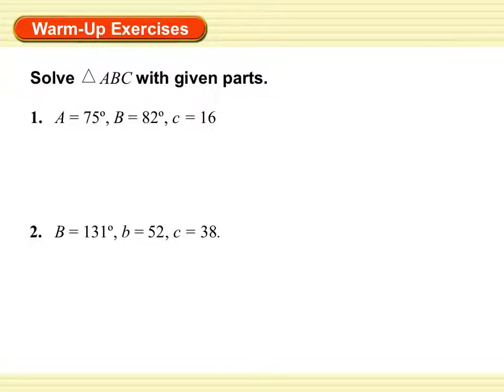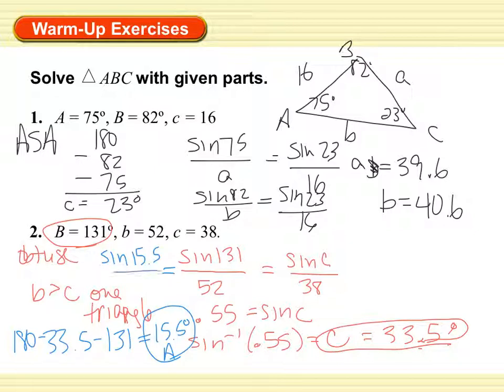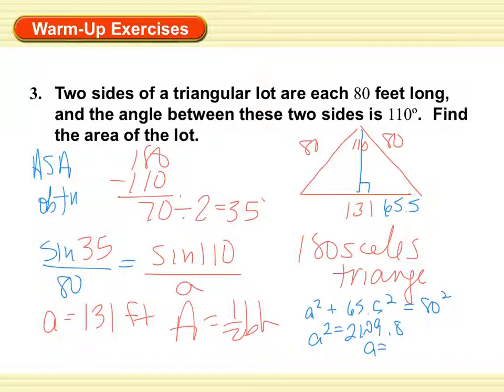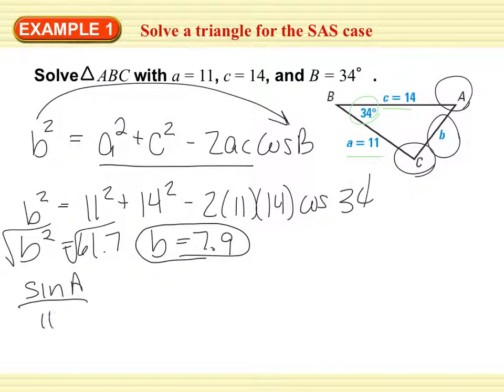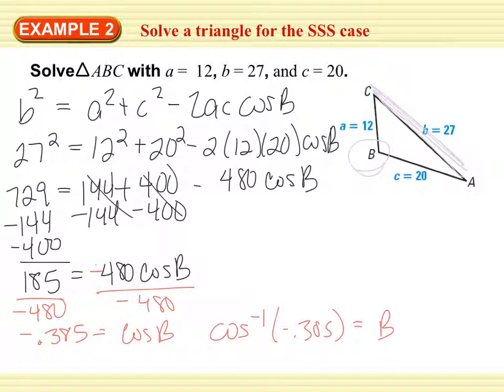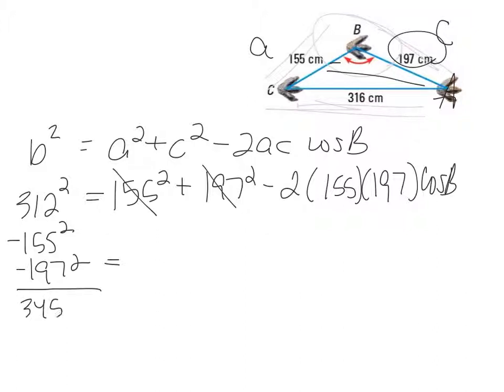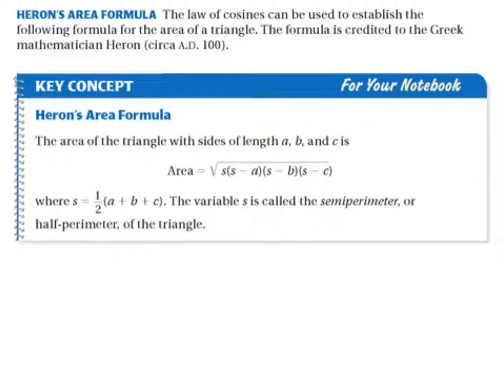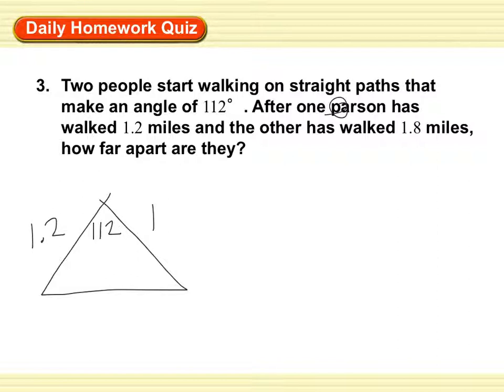9 6 apply the law of cosines